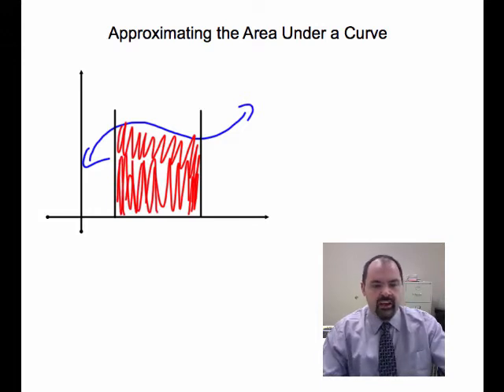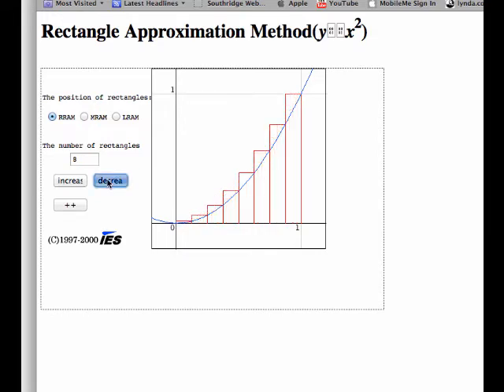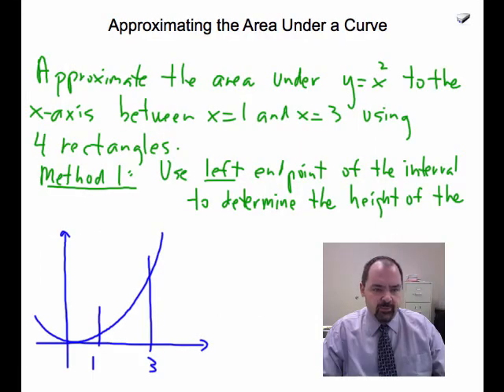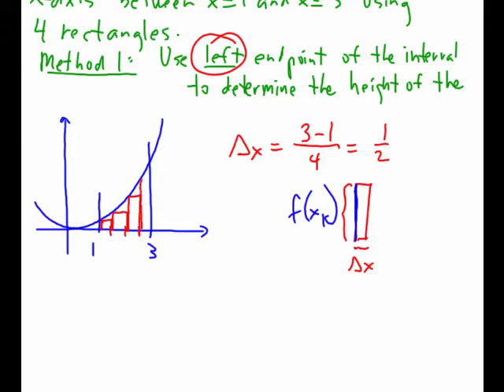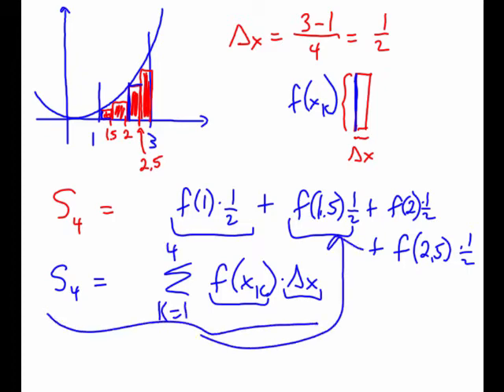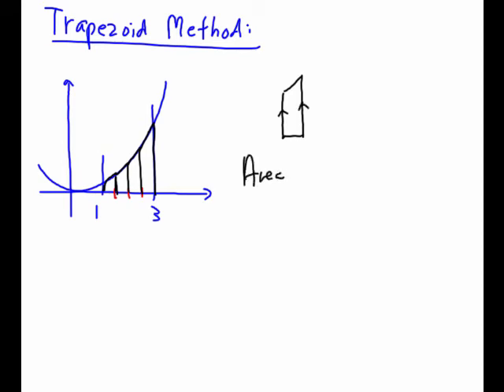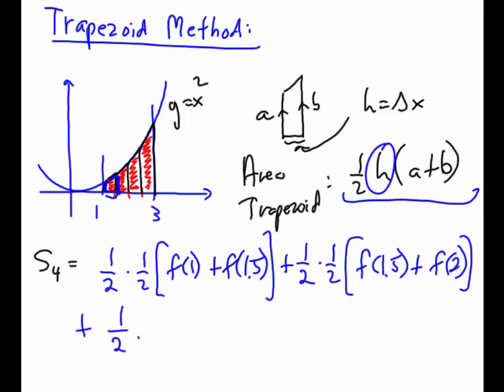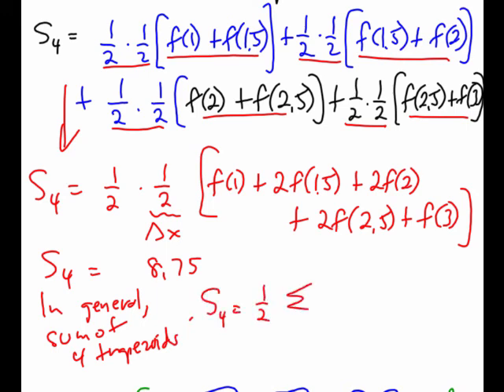Approximate Area Under a Curve